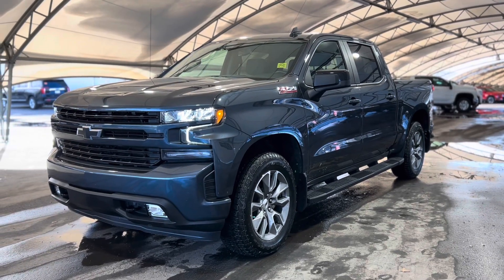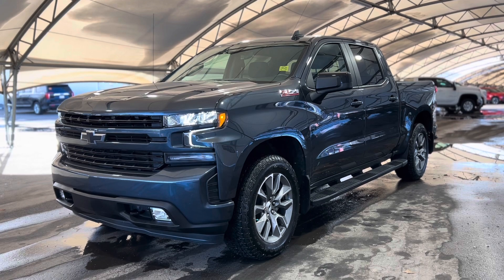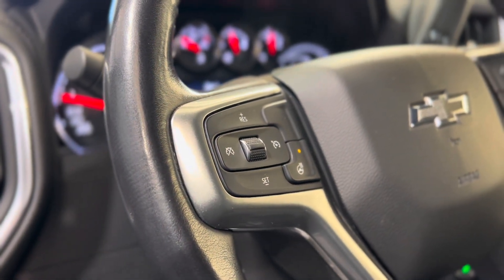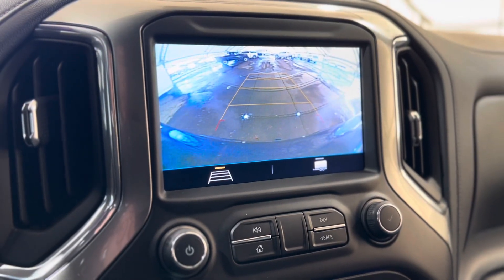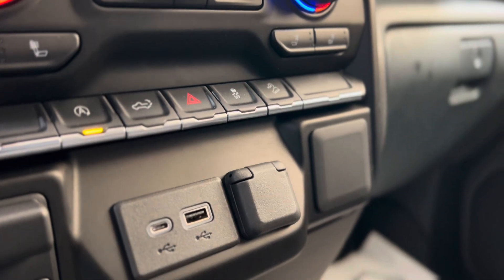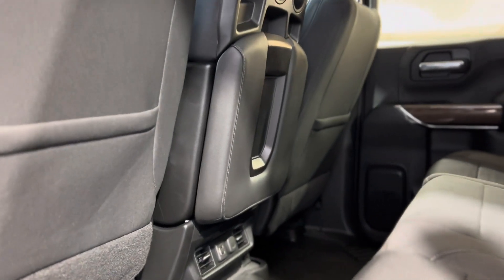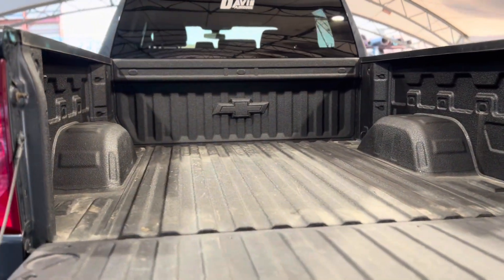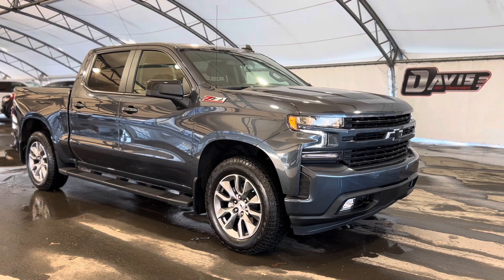2024 Chevrolet Silverado 1500 Z71 STK# 193817